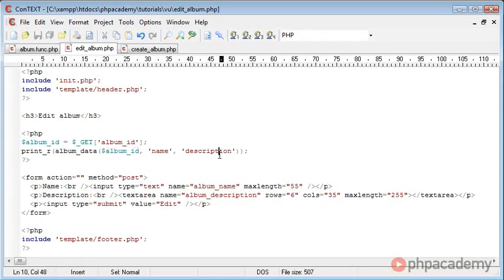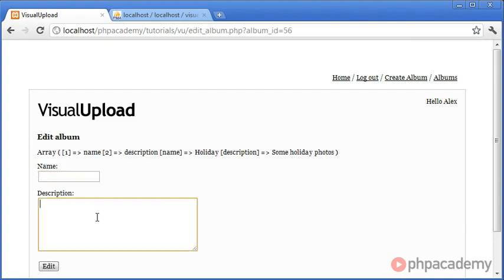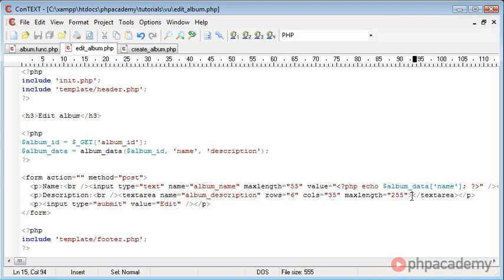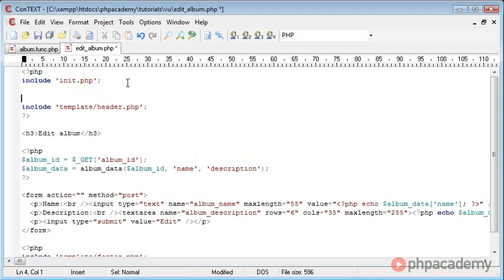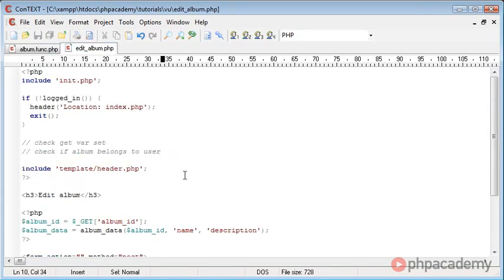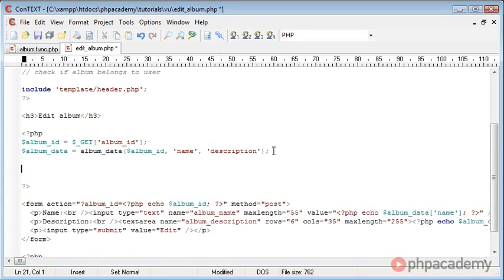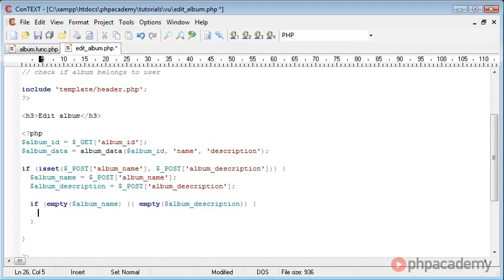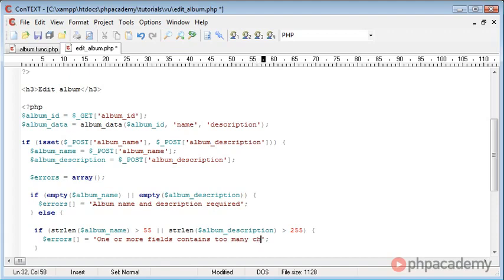PHP Image Upload Website 253 Editing Albums Part 2